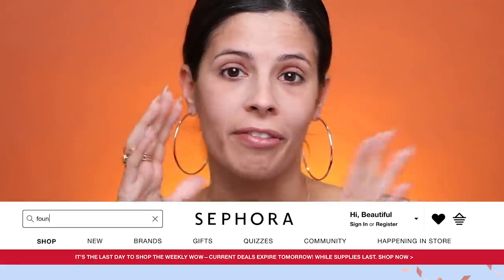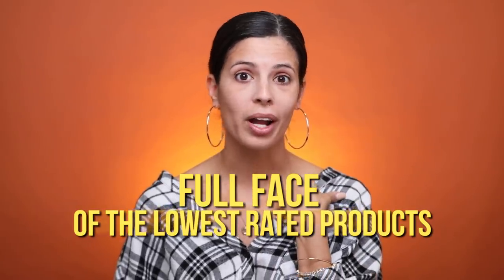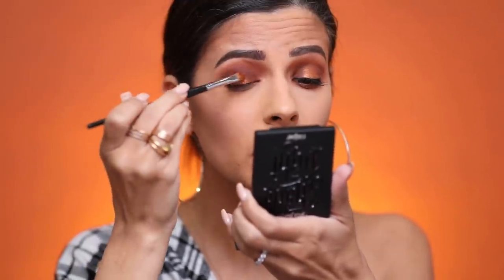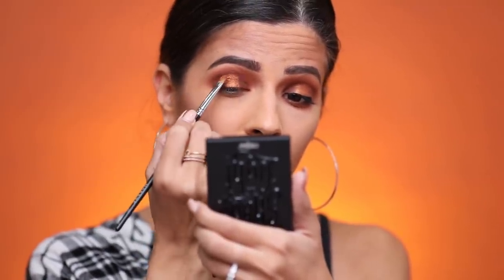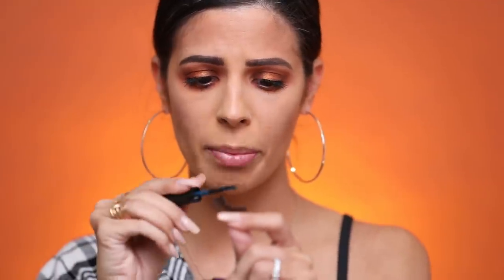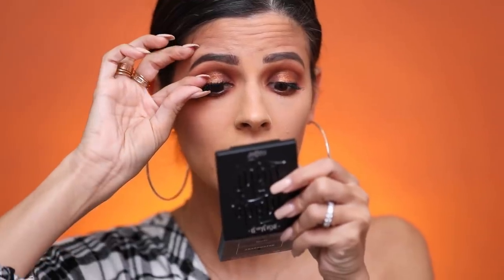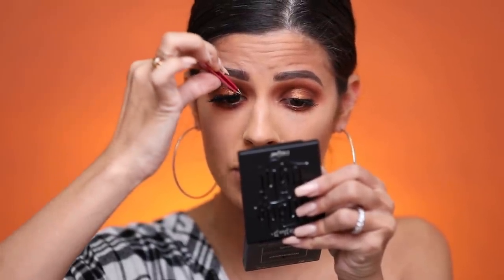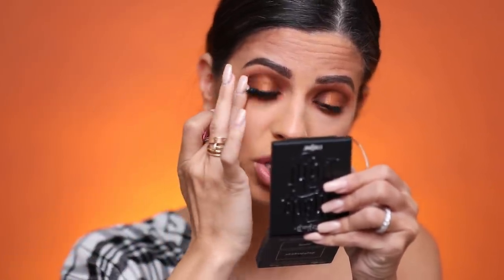FULL FACE THE WORST RATED MAKEUP AT SEPHORA 2019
Hey Larlees, todays video is a full face of Sephora lowest rated makeup. OMG some of these products are FLOPS and some were actually really great!

BRUSHES:
USE CODE: LAURALEE

* POSTMATES!